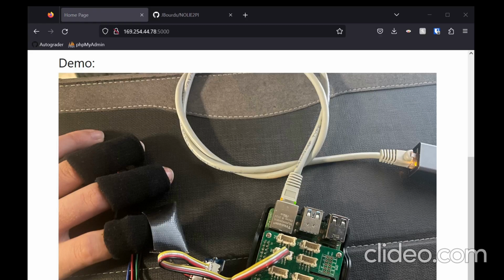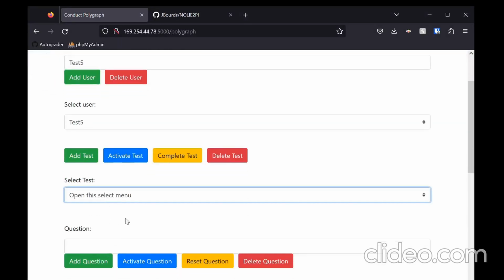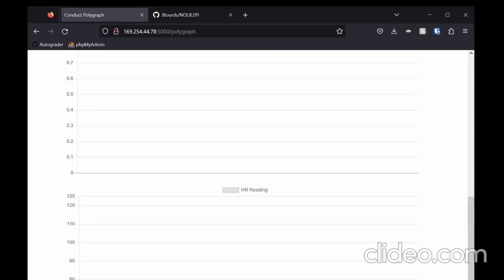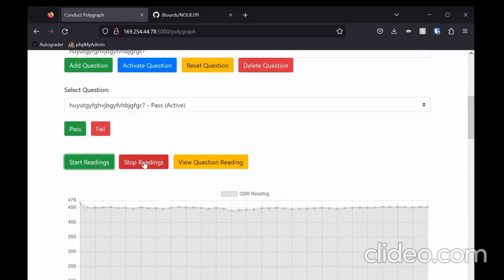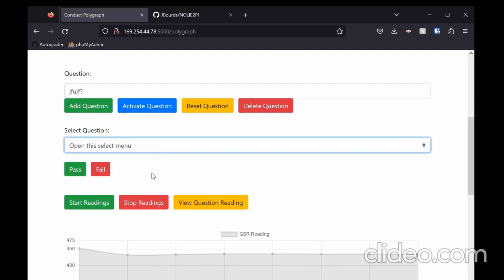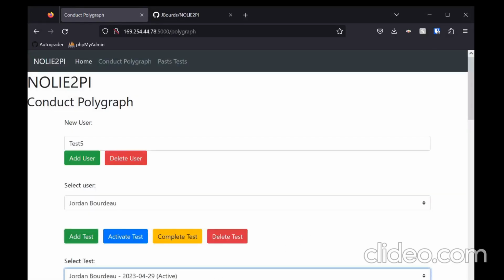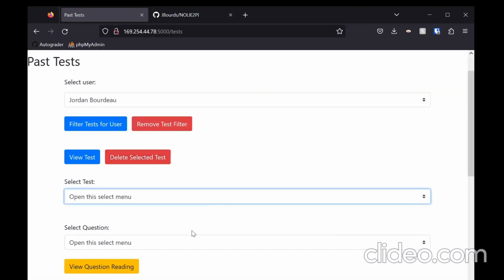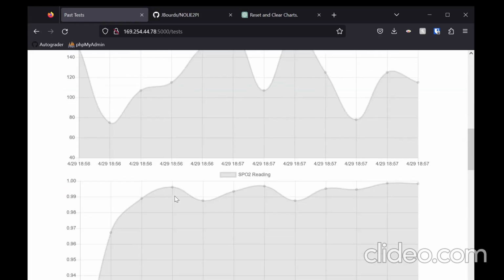NOLIE2PI Raspberry Pi Polygraph Flask App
In this video I show off my Raspberry Pi/Polygraph project which reads in sensor data from a Grove GSR Sensor and MAX30102 Pulse Oximeter to display it to a Flask web app.